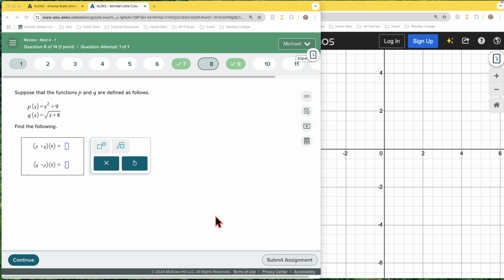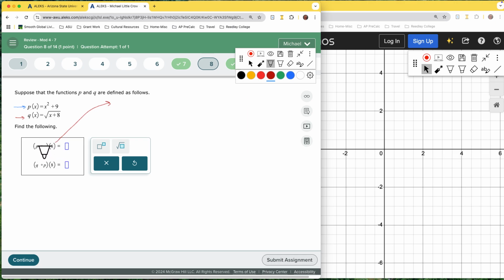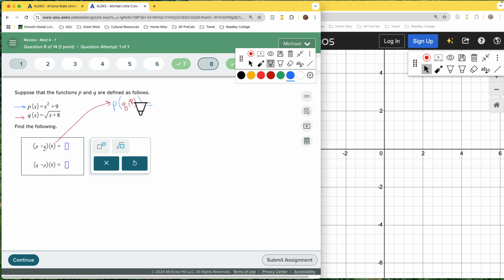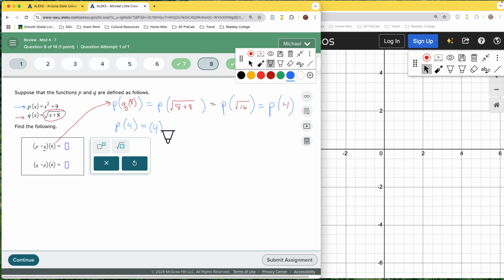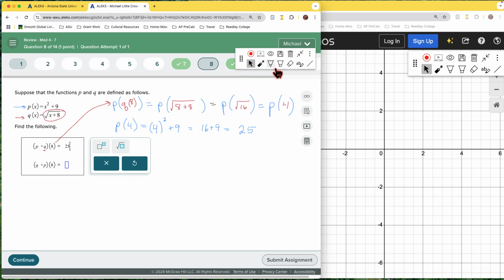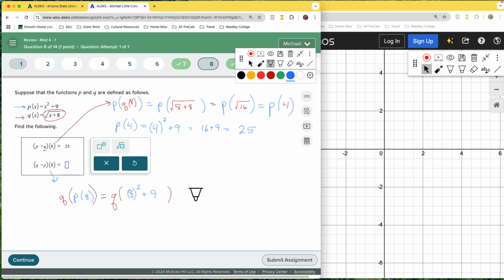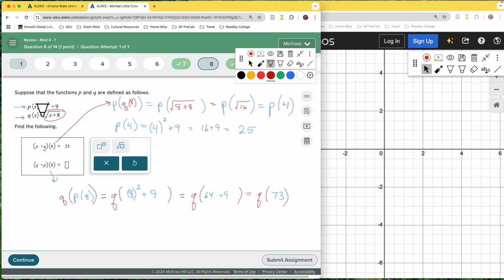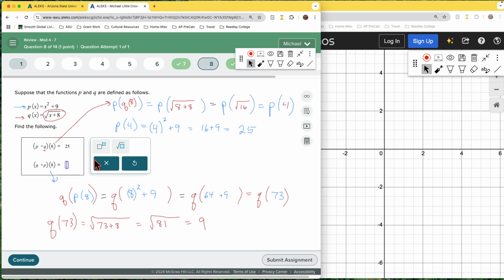Composition of two functions: Basic R3 Q8